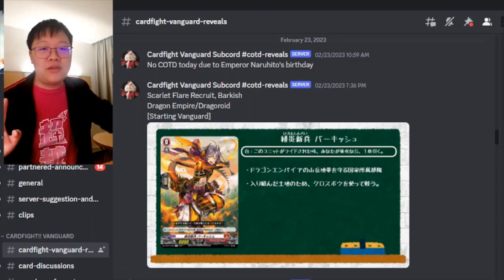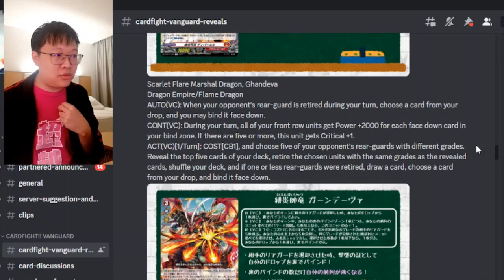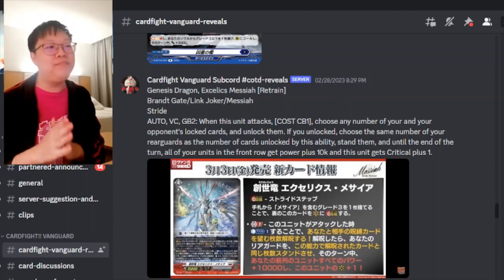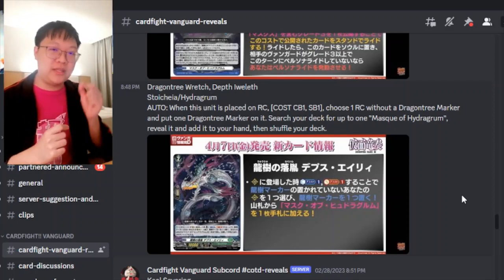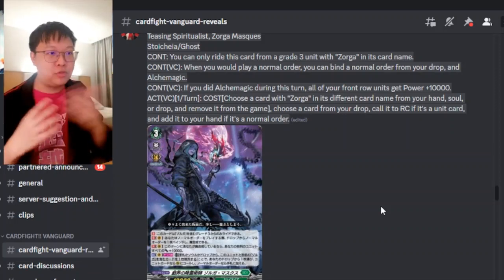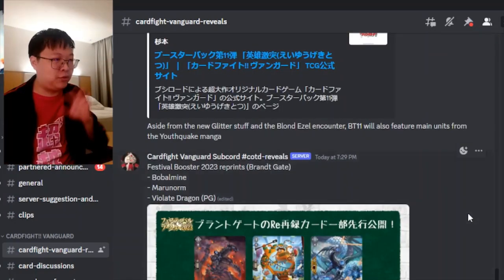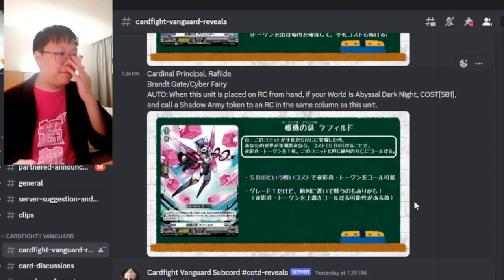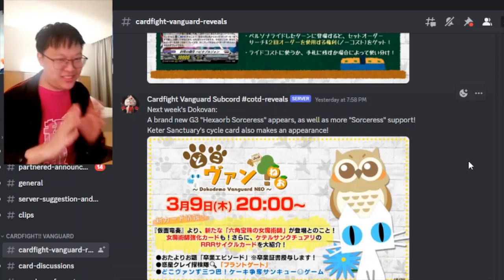guren no yumiya but it's Ghandeva & EZEL REAL??!! (Vanguard Weekly Stream News)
it's Ezel 420 blaze it

This video is for viewers aged 13+ and above.